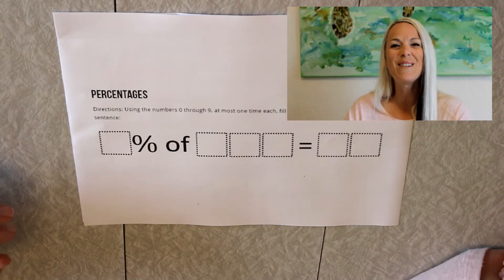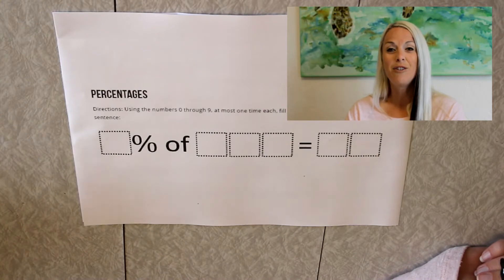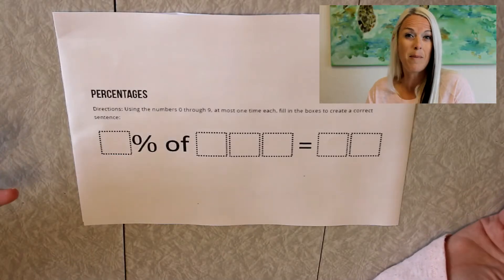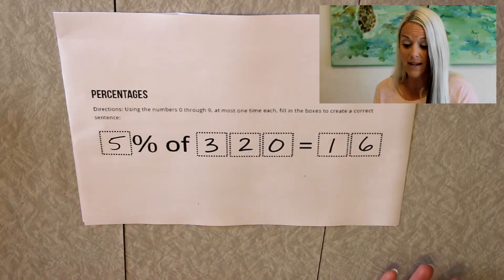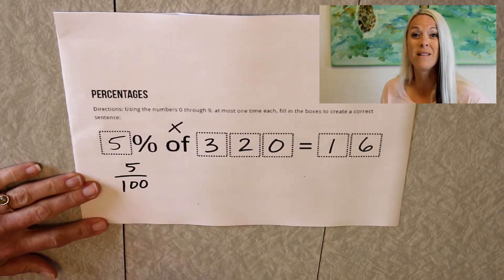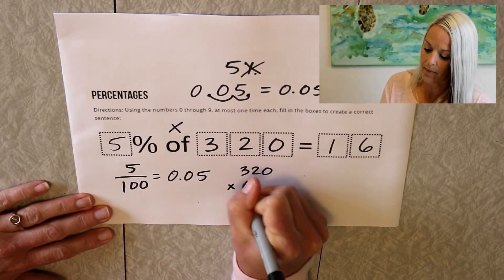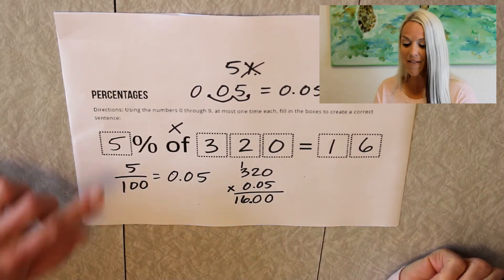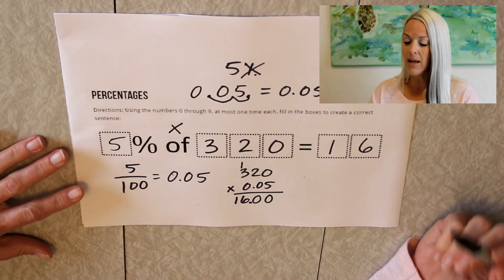Open Middle: Percentages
Mrs. Geyer reviews the assignment Finding the Percentage of a Number.